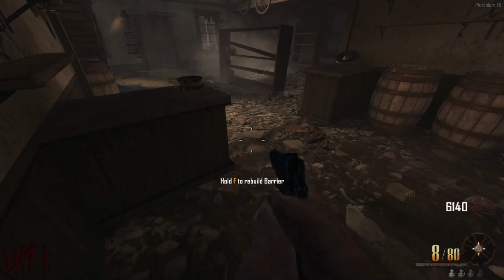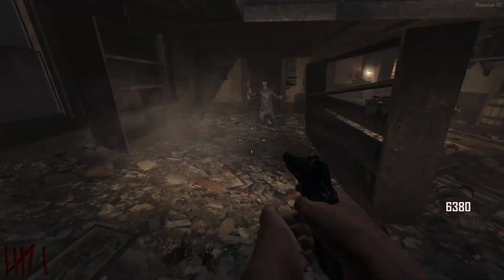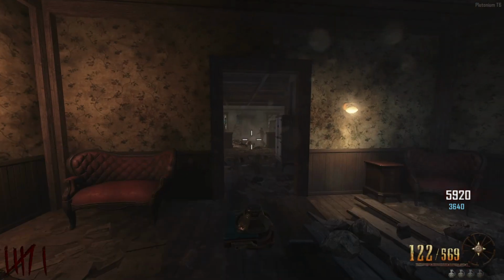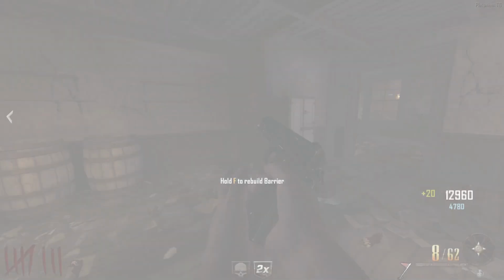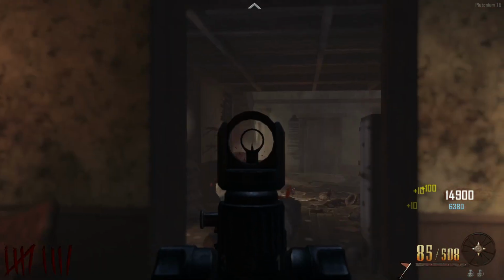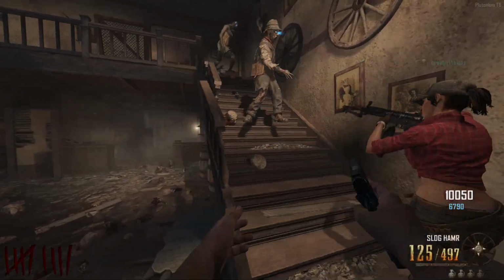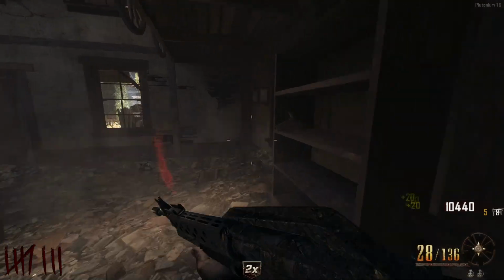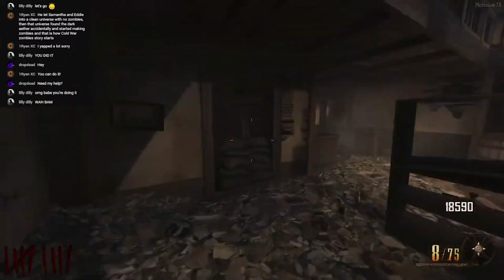Buried but I'm locked in the General Store | BO2 zombies challenge - Black Ops 2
⛧ 𝚆𝙾𝚁𝙻𝙳𝙴𝙰𝚃𝙷 ꆛ
ひひひひひひひひ

attempting to survive in the general store, the part room in Buried

RULES
▻  no leaving the general store
▻  noclip is the only mod permitted and can only be used once to enter the house

GOALS
▻ round 15

▻  FYI i will be uploading unlisted videos directly to the zombies playlist

0:00 sum weird
0:21 Intro & Breakdown
1:23 Round 5 aka First L
3:53 Round 5 (again lol)
6:55 Rating this Challenge
8:33 Round 10 (another L)
10:29 My Favorite Drops
12:57 Round 10 (but on stream)
14:33 Round 12
16:17 Round 14
17:14 Outro & Stream Shoutouts

buried, but i'm locked in the part room with only the gun locker

ａｄｄｉｔｉｏｎａｌ　ｔａｇｓ　横ドつ

attempting to get to wave 15 on the part room in buried on black ops 2